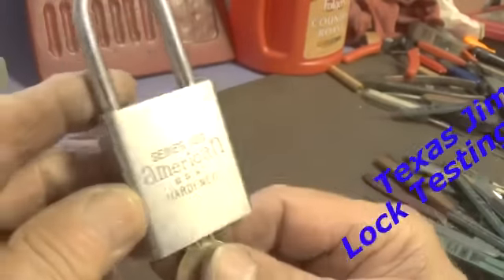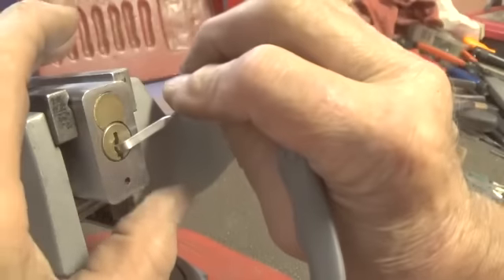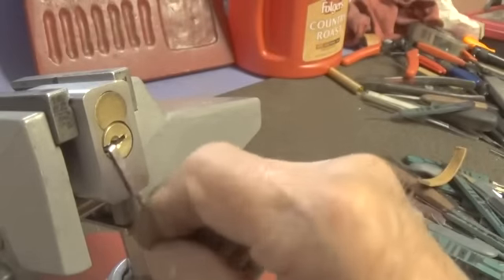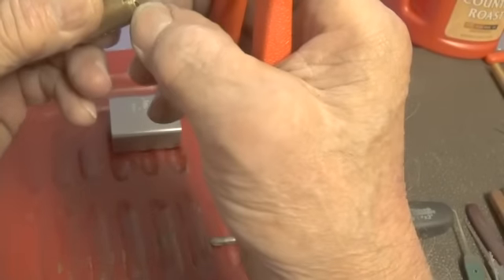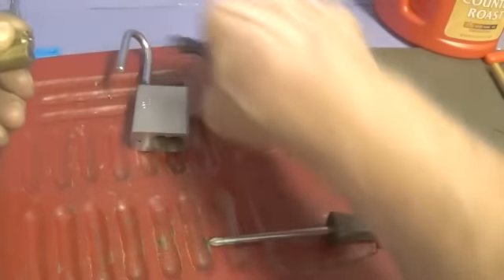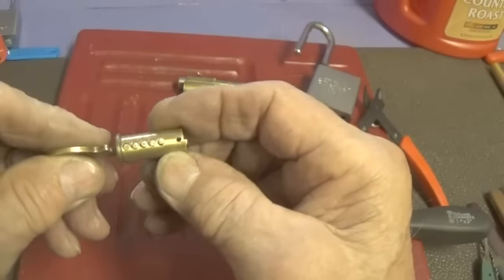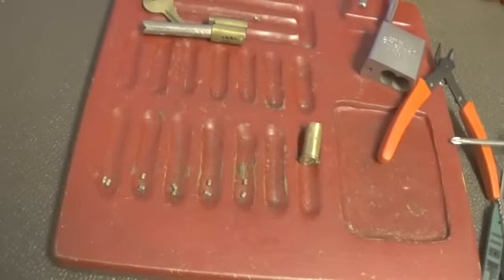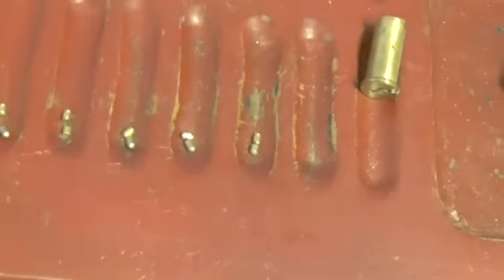(202) American Padlock Series 100 5 Pin SPP'D and Gutted from Johan